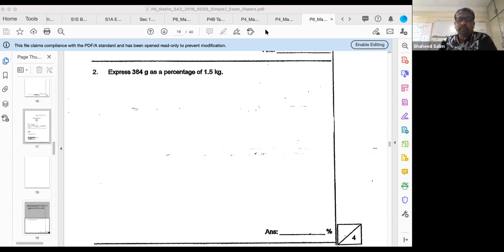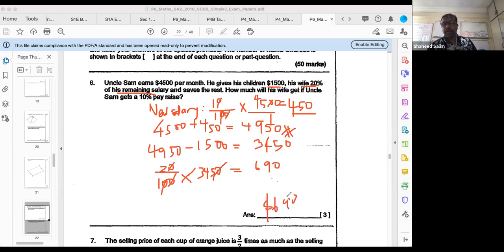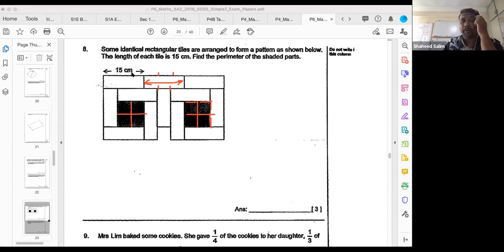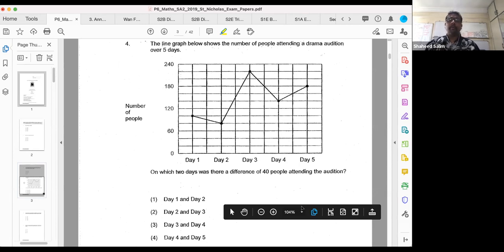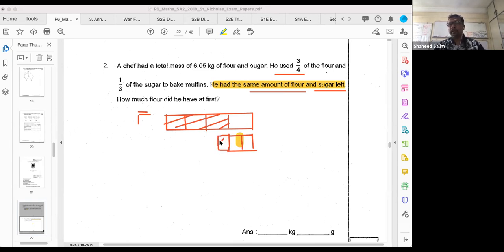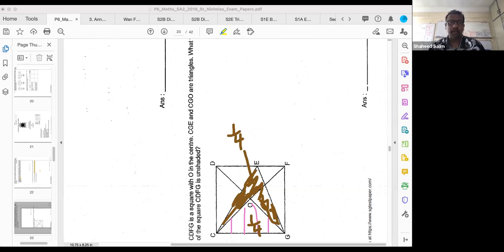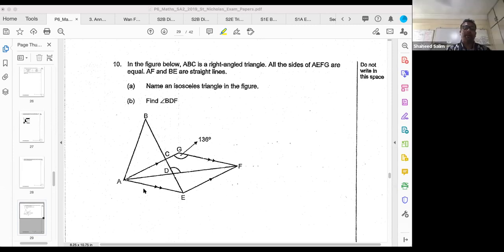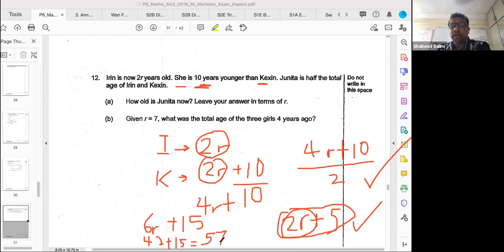5th September 2021 P6 SA2 SCGS 2016 & CHIJ St Nicholas 2019